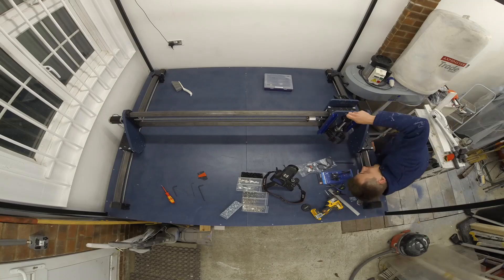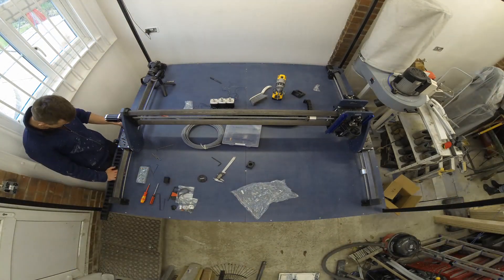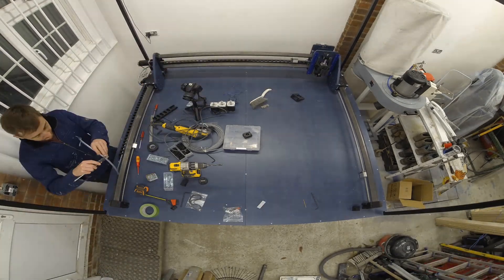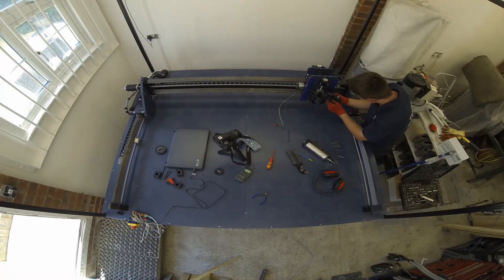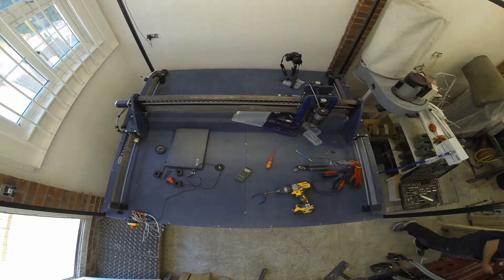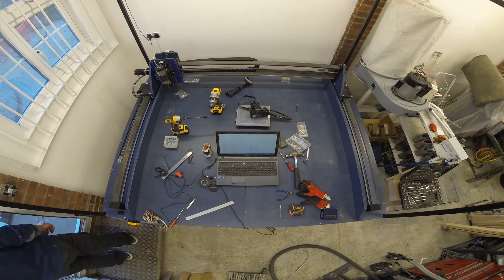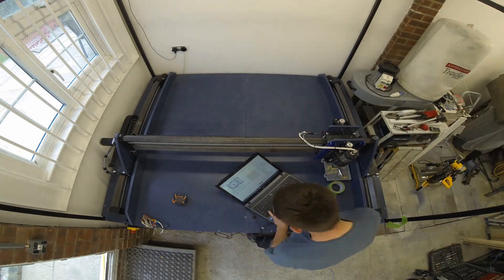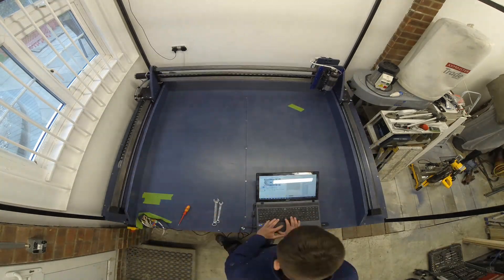Root 4 CNC Build Time Lapse Pt:3/3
Root 4 CNC Build Time Lapse Part 3 of 3

Thingiverse = Coming soon

More information to follow.